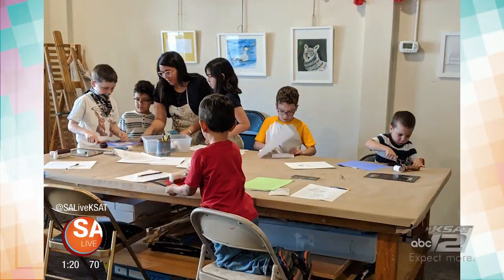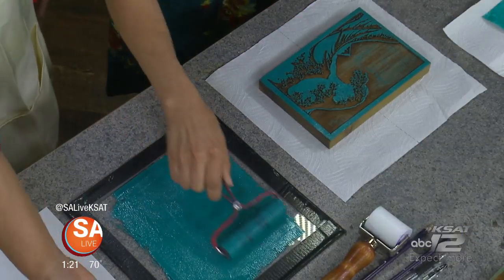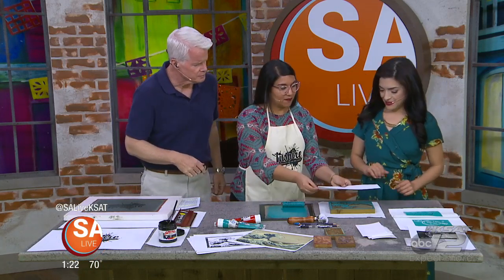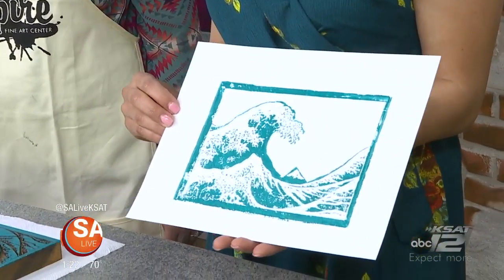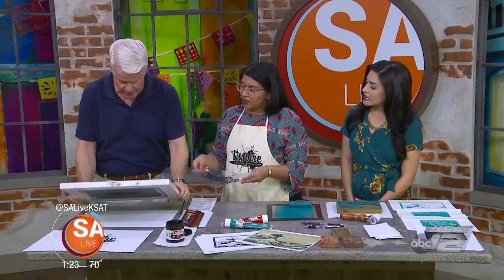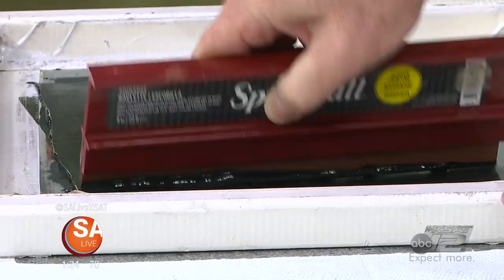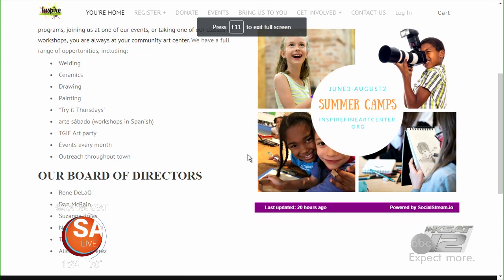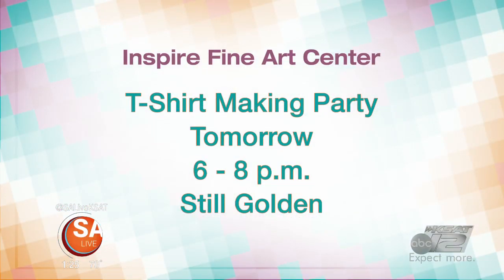Inspire through Art with Inspire Community Art Center